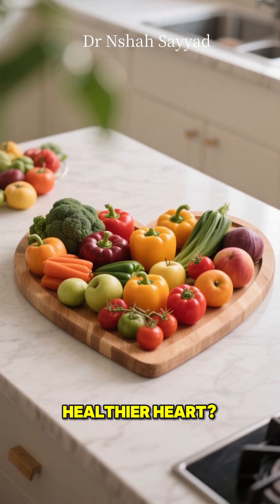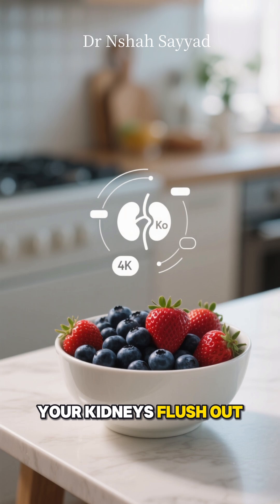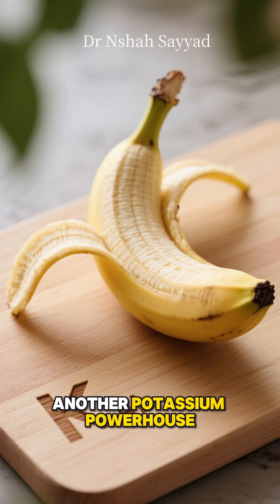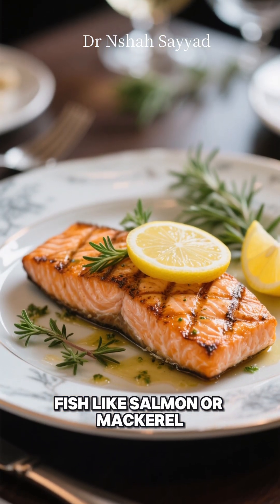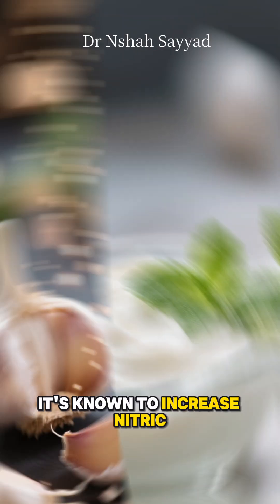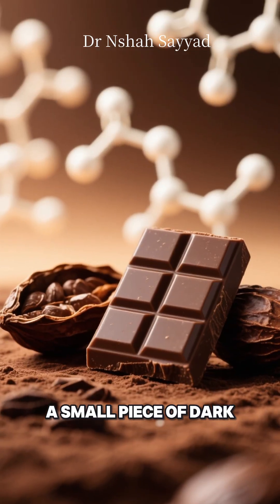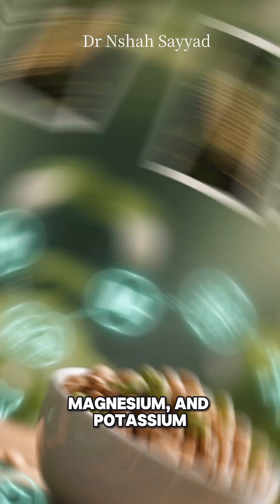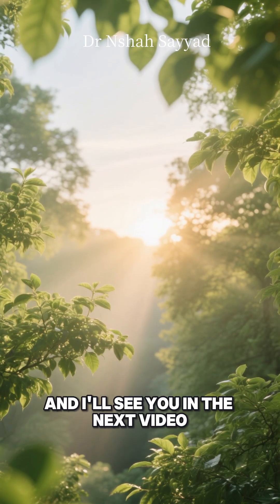Lower Blood Pressure Fast: 10 Science-Backed Foods You Should Eat Daily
Want to lower your blood pressure naturally—without relying solely on medication? In this video, we break down the Top 10 science-backed foods that help reduce high blood pressure (hypertension) by supporting your heart, arteries, and overall vascular health.

From potassium-packed bananas to nitrate-rich leafy greens, each food on this list is backed by real research and explained in simple, engaging language. Whether you're managing hypertension or just want to eat smarter for your heart, this guide is for you.

🧠 Learn how:
- Nitrates boost nitric oxide for better blood flow
- Potassium balances sodium to ease arterial pressure
- Omega-3s reduce inflammation and improve artery flexibility
- Antioxidants protect your blood vessels from oxidative stress

💡 Plus, get practical tips on how to add these foods to your daily meals—without sacrificing flavor.

LowerBloodPressure